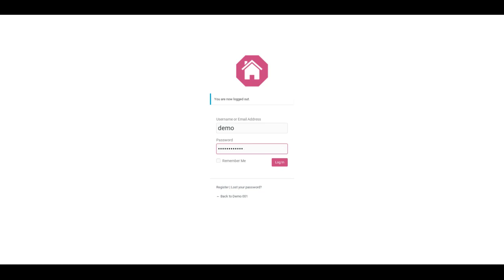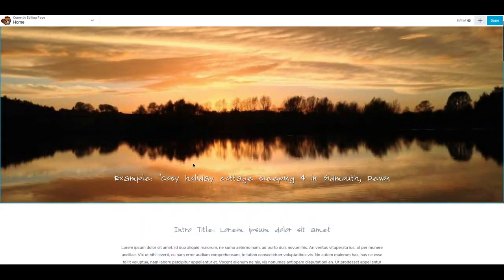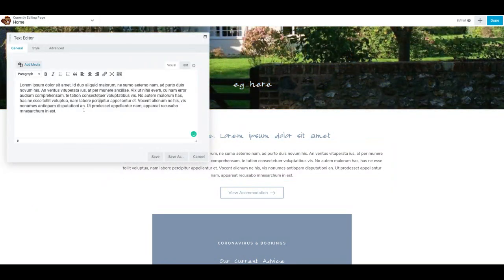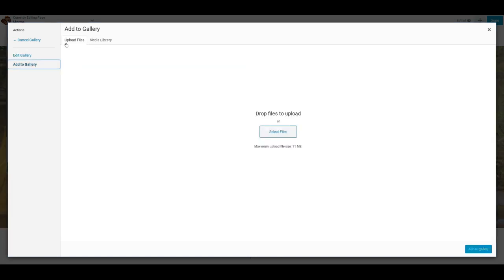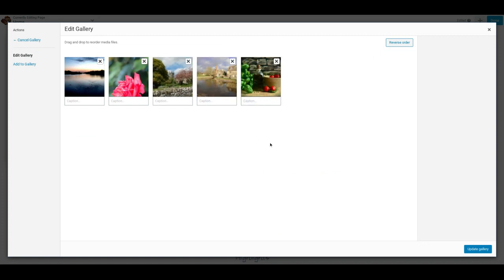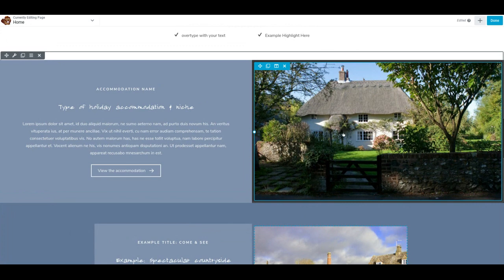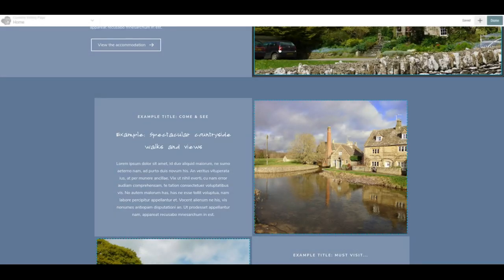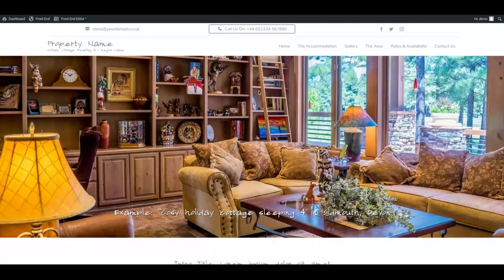Build With Us - How to edit your website Starter Tutorial